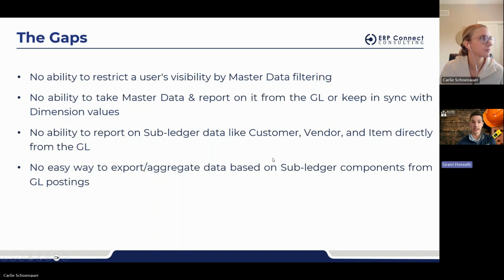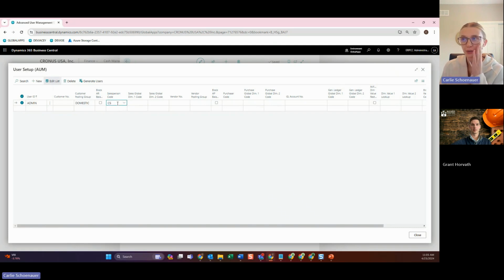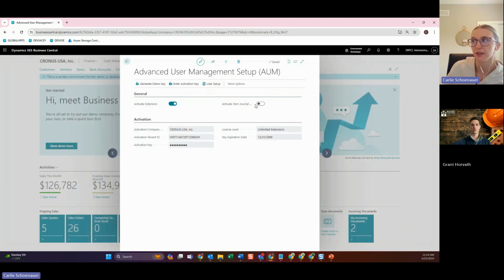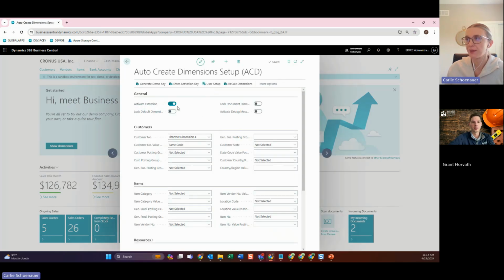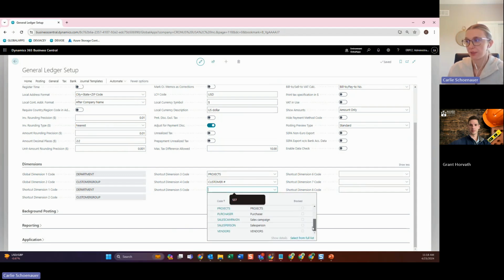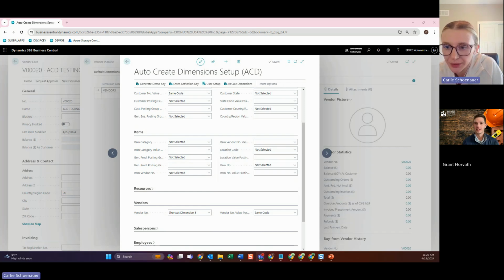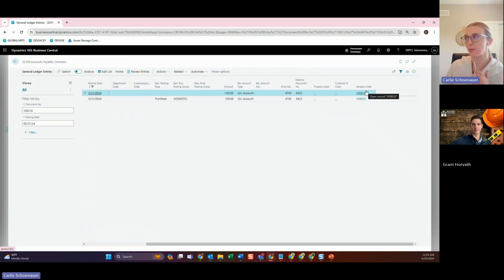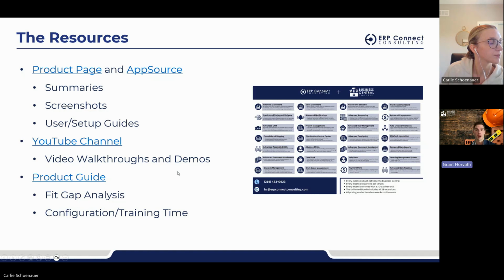Toolbox Tuesday - Episode 18: Advanced User Management and Auto Create Dimensions for D365 BC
In episode eighteen of our Toolbox Tuesday series for Microsoft Dynamics 365 Business Central our VP of Sales (Grant Horvath) and Product Manager (Carlie Schoenauer) walk you through our Advanced User Management and Auto Create Dimensions Extensions. This is part of an extensive library of tools we call the Business Central Toolbox.

Auto Create Dimensions - Setting up the App
Auto Create Dimensions - Linking Master Data to Dimensions
Auto Create Dimension - Automatically Creating/Updating Dimensions
Auto Create Dimensions - Locking Default and Document Dimensions
Auto Create Dimensions - Working with Dimensions on Documents
Auto Create Dimensions - Auto Populating Dimensions on Master Data

0:00 Introduction and Overview
1:04 Gaps and Solutions
3:00 Advanced User Management Setup
9:25 Advanced User Management Demo and Examples
10:10 Make Sure to Refresh Browser after Making Changes!
10:35 Advanced User Management Filter in Action
11:10 Vendor and GL Filters in Practice
13:30 Auto Create Dimension Setup
18:30 Vendor Auto Create Dimension Example
19:15 Adding Linked Dimensions for all Linked Records
19:45 Other Auto Create Dimension Features
21:00 Linking Multiple Master Records to One Dimension
23:25 Dimensions on Documents
25:20 Other Auto Create Dimensions Use Cases
26:25 Other Advanced User Management Use Cases
27:40 Questions and Answers
28:30 Next Steps
29:43 BC Toolbox Resources
31:00 Closing Remarks